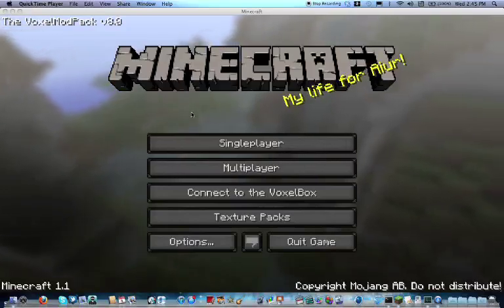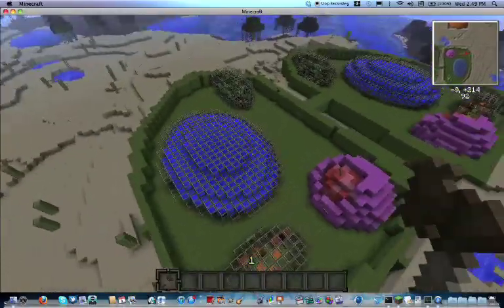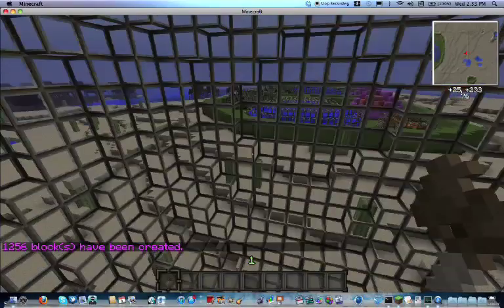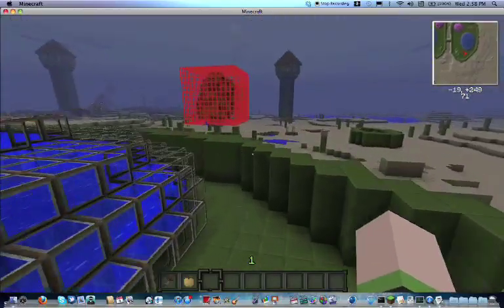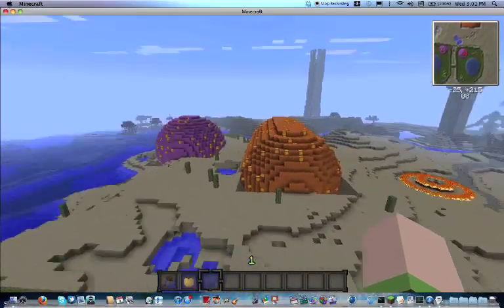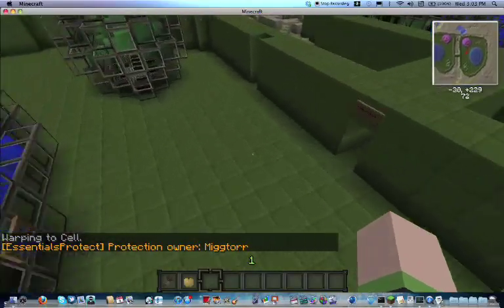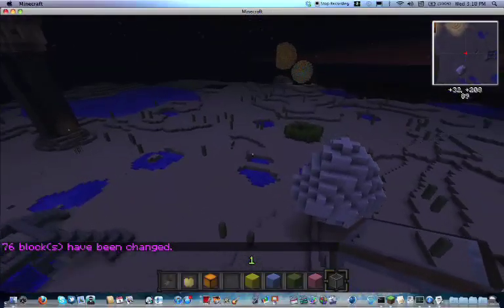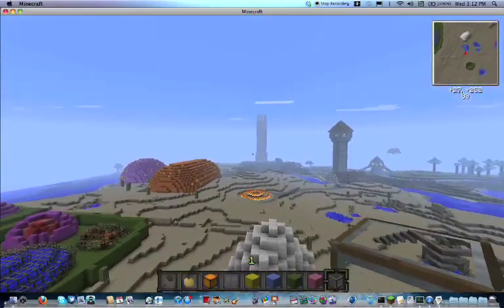Idea — MCEdu and WorldEdit: Part 1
Had this idea whilst watching some of @EduElfie 's MinecraftEdu videos. It combines the idea of MCEdu with a little demo of WorldEdit, and some BukkitEssentials functions.

MinecraftEdu has some of these functions built in, but not all of them. For example, it has teleport blocks and the fill/clear tool, but plugins like WorldEdit and VoxelSniper can make building things a breeze.

This can help with speeding up the build process for teachers who make their own maps, and it can also help teachers make more complex maps to use in lessons, educational Adventure Maps, for example.

Please pardon the slight cough.

What is the WorldEditCUI (Client User Interface)?

What's the difference between an Adventure Map and a Puzzle Map? Adventure maps are typically progressed by surviving dangerous situations and/or getting past areas which are difficult to navigate. They also tend to include a detailed storyline through which the player progresses. Puzzle maps are generally progressed by the solving of puzzles, usually involving a lot of redstone circuitry. They often contain a less detailed storyline, but let the player concentrate on solving one puzzle after the other, after the other, etc. Yet, however, a lot of maps tend to include elements from both Puzzle and Adventure Maps.